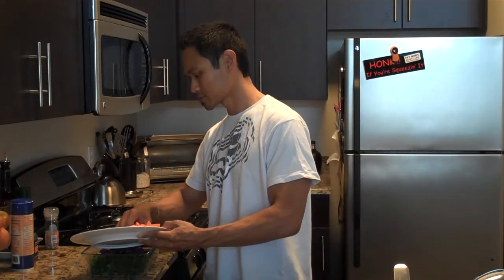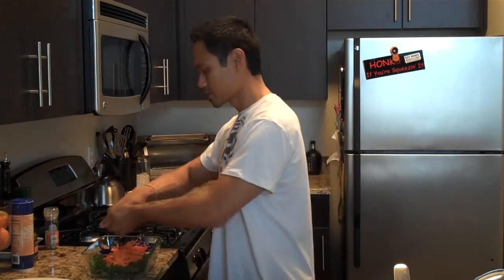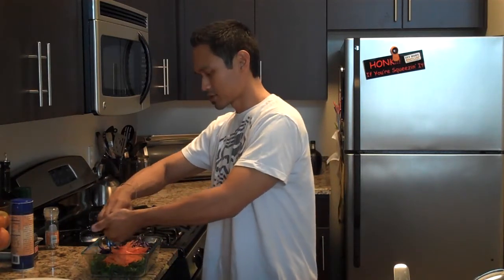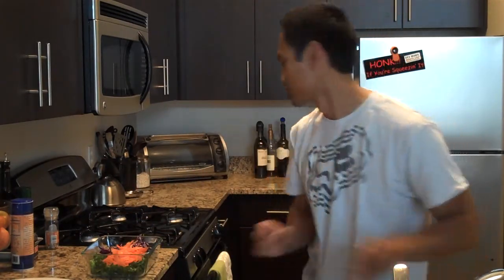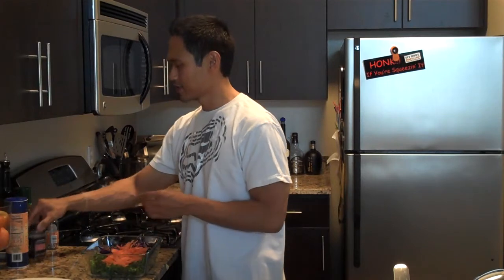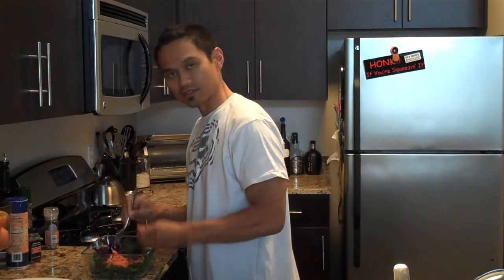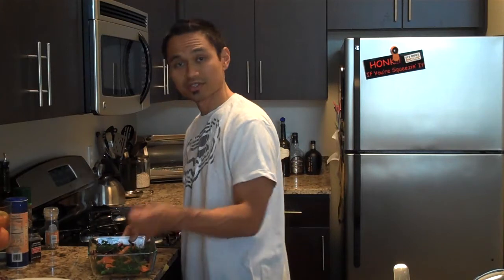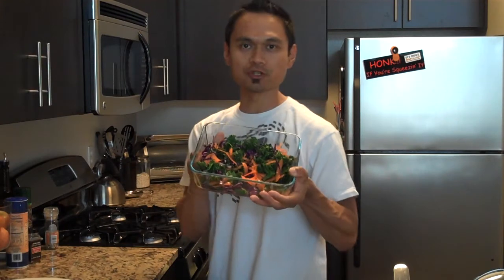Santa Clarita Fitness Trainer and Fat Loss Expert Whips Up A Killer Quick Kale Salad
Santa Clarita fitness trainer John Bocobo shows you how to whip up an awesome nutrient dense Kale Salad.

It's just the type of clean eating food you want to have in your fat loss nutrition because it scores a perfect 1000 on Whole Foods' ANDI Nutrition Rating.

26846 Oak Avenue, Suite K